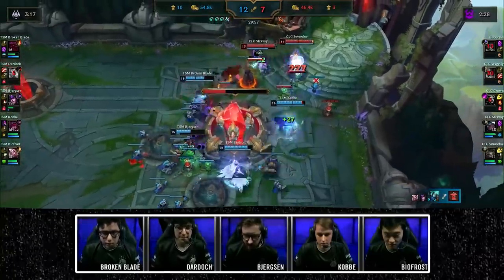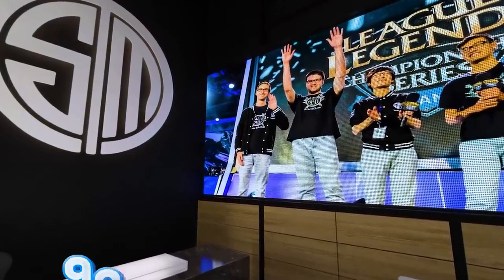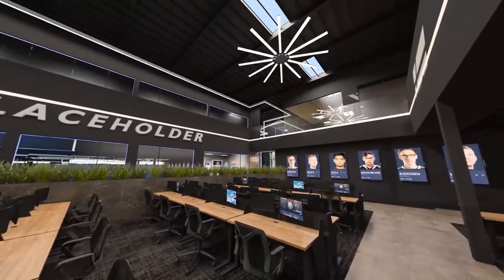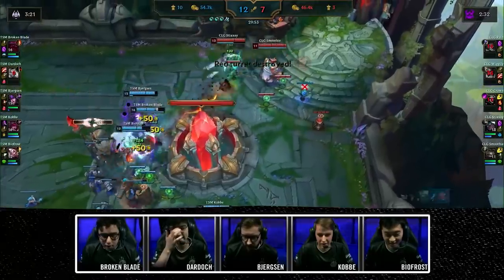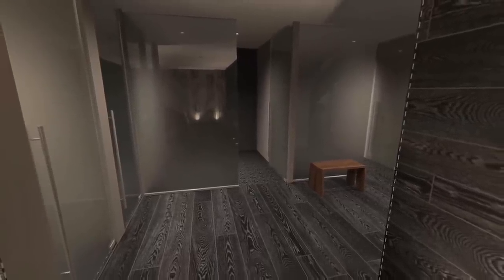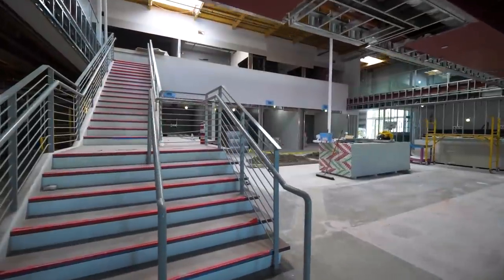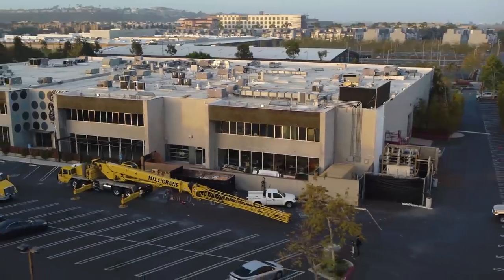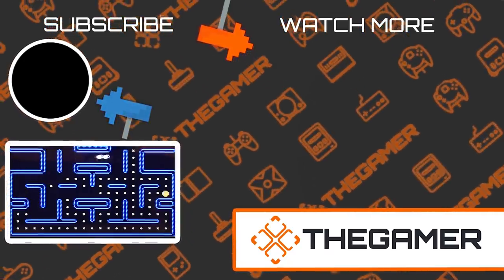Inside The New $50 Million Dollar Gaming Center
Esports are blowing up in popularity right now, and there's even a $50 million US dollar arena being built up just for them! No matter if you like Playstation, Xbox, PC or Nintendo, they're definitely be a place for you here!

For years TSM has risen through the ranks of the gaming world and delivered some of the world’s top players. Now TSM will take things to the next level and change everything we thought about professional gaming with their new 50 million dollar facility. All the money poured into the venue will provide professional gamers with all new ways to play, interact, and deliver content to the masses.

The facility offers a lot more than just the space to live stream games, we’re talking about state of the art rooms, ways for fans to visit, and new ways to take care of gamers. Everything we thought about gaming will completely change with the new TSM approach. While a lot of pro events have been held in arenas and other public locations, hosting events at a separate facility will make a huge difference as TSM looks to expand and build from the ground up. Once the building is complete and ready to open, fans will have multiple ways to enjoy the area without even being a member of Team TSM.

Join us at TheGamer as we explore the facility, show you everything the place has to offer and dive deep into the world of professional gaming facilities to see what the competition has to offer. Esports just got a major upgrade and we cannot wait to see how cities other than Los Angeles will take advantage of the major change. We could be closer to Ready Player One than we ever imagined.